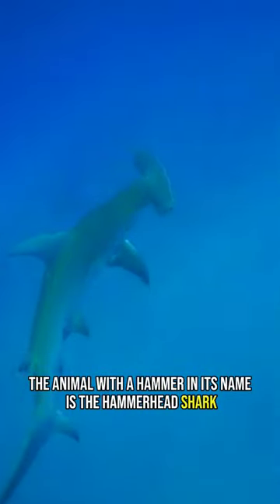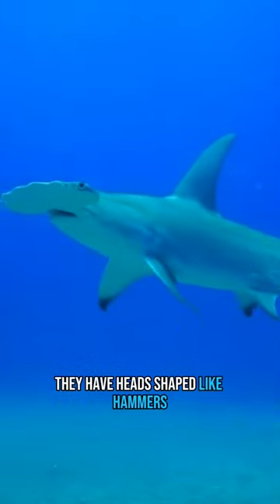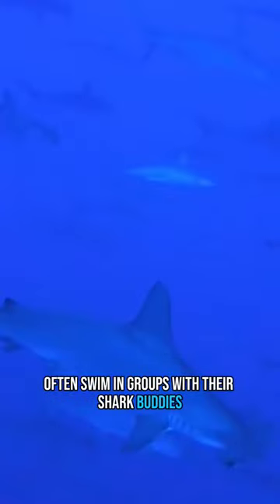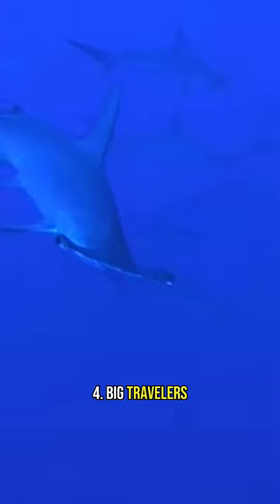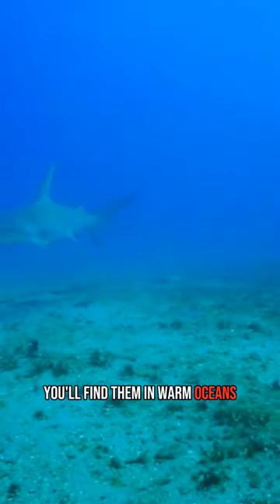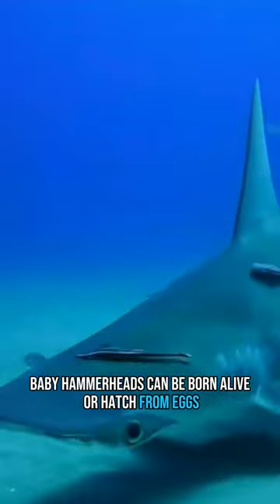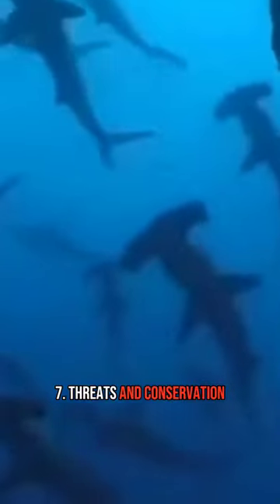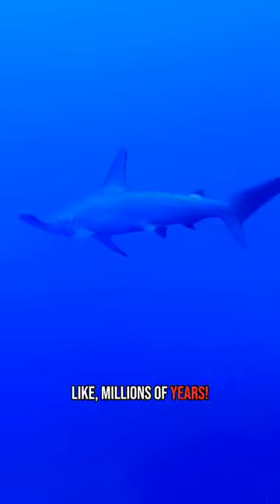Which animal is a HAMMER?! 🦈🌊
🌿 Welcome to "Safari Sagas"! 🐾 Explore the wild wonders of the animal kingdom with jaw-dropping facts, quirky behaviors, and mind-blowing adaptations. 🦓🦎 From tiny insects to mighty predators, we're your go-to source for all things fauna.

🌎Join our expedition into biodiversity, unraveling animal mysteries one fun fact at a time. 🦁🐬